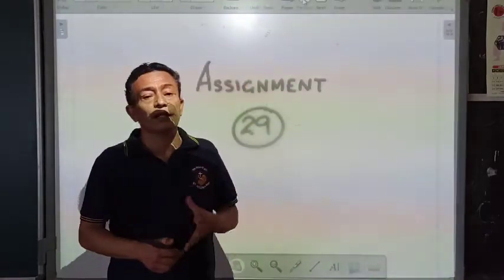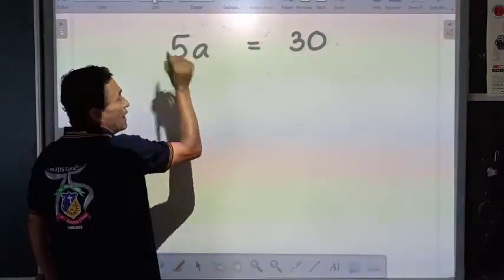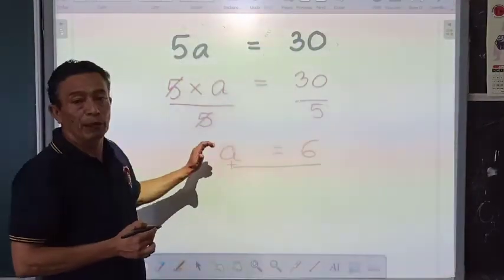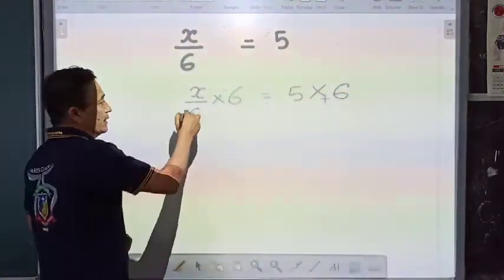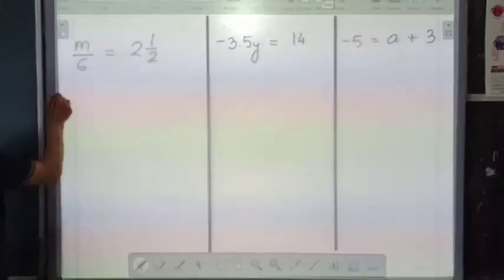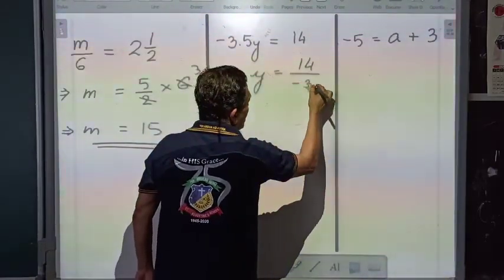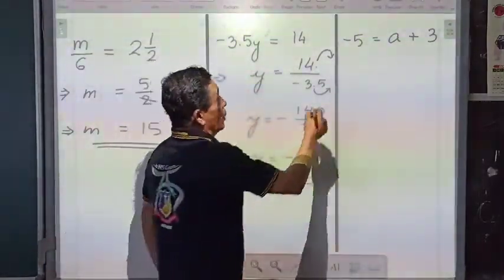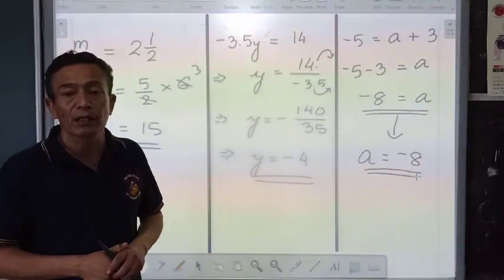CLASS 6 / MATHEMATICS / SIMPLE LINEAR EQUATIONS (2)